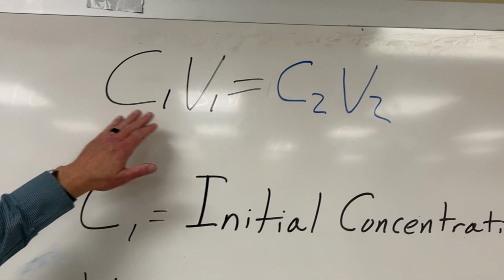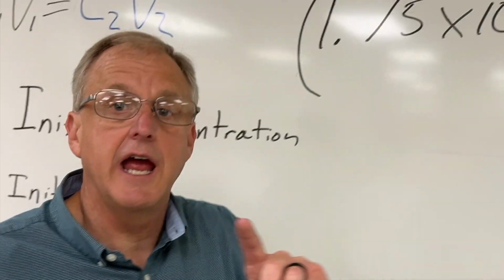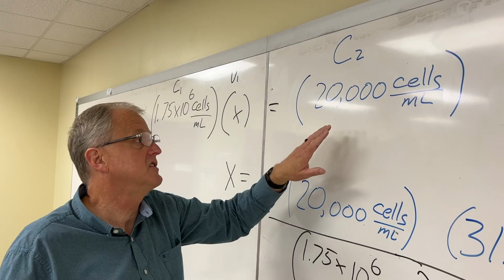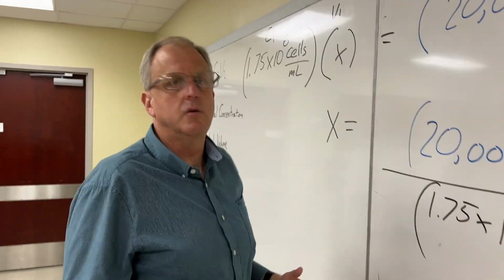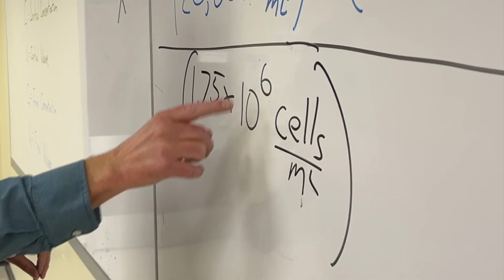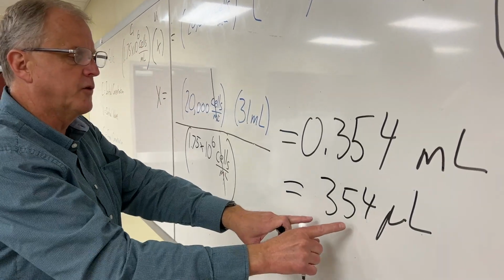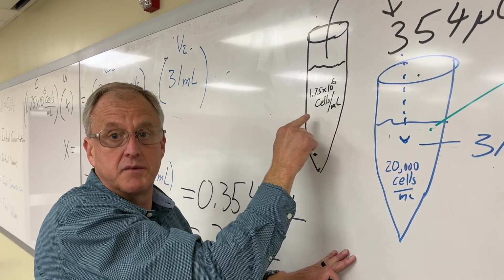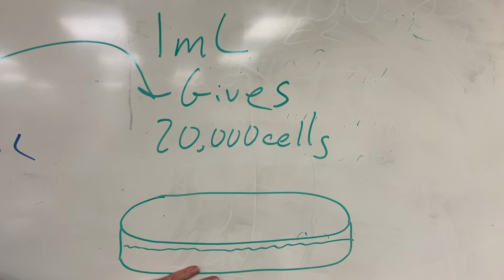C1V1=C2V2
UAB Biotech's very own Dr. Sheeler walks us through using the C1V1 equation as it relates to preparing a cell concentration.

Have questions or something you want Dr. Sheeler to cover?